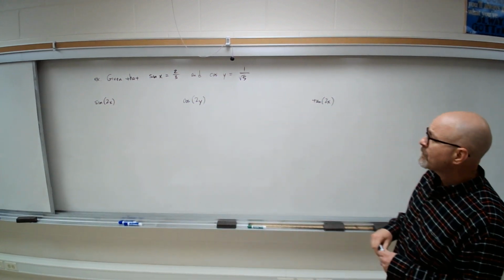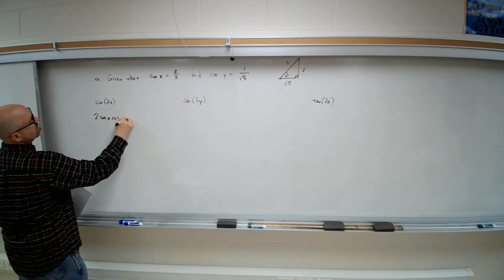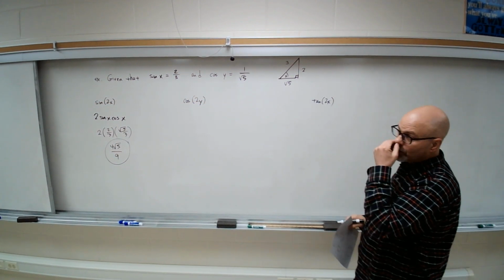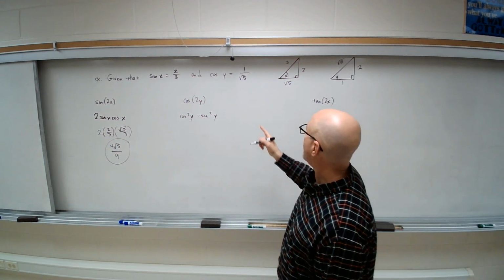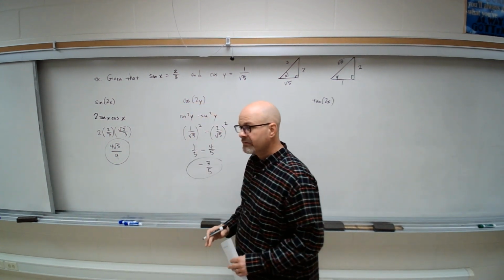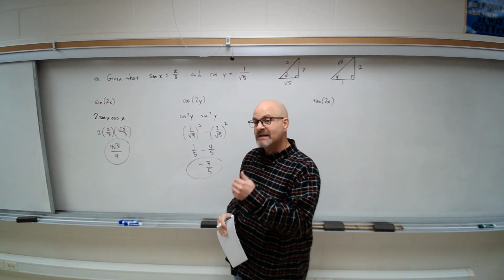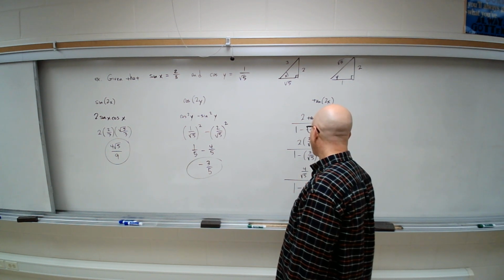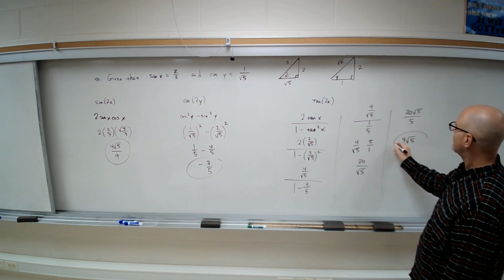Double Angle Examples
Filmed during bell 1 on 4/4/23